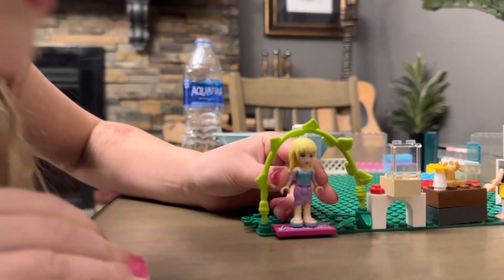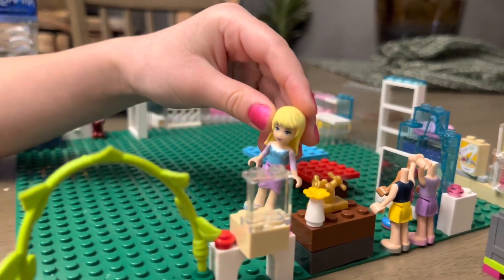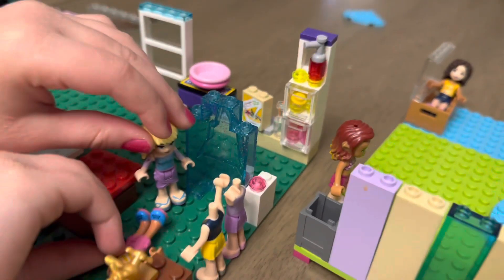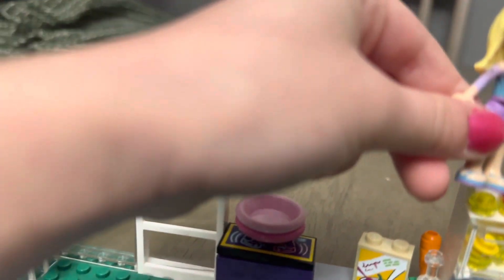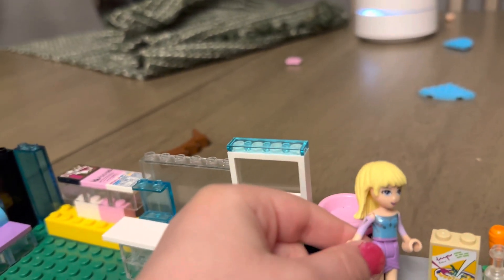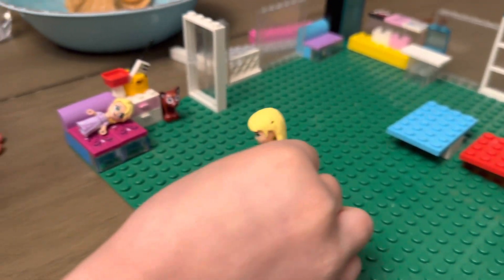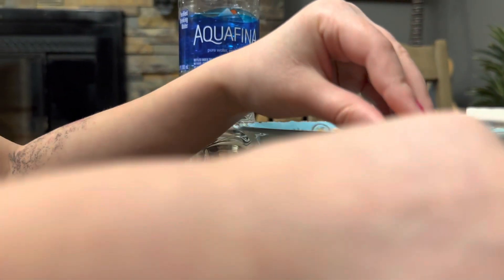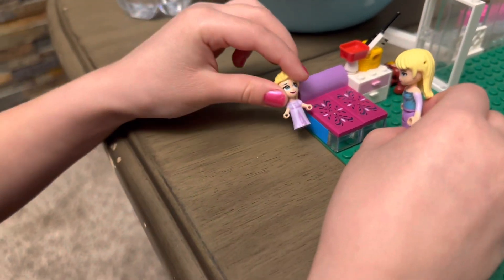Emma's Lego "house" she built and describes with absolutely no help at age 4